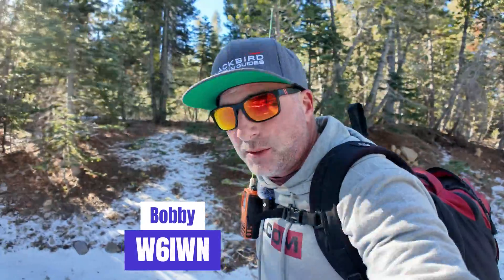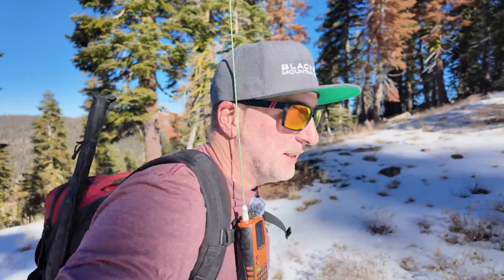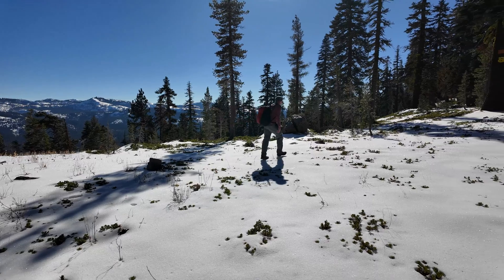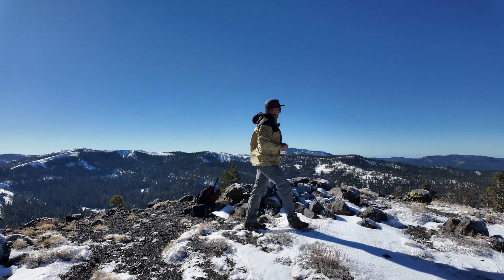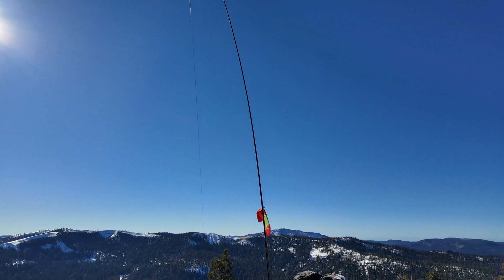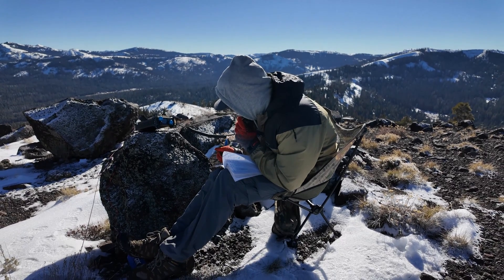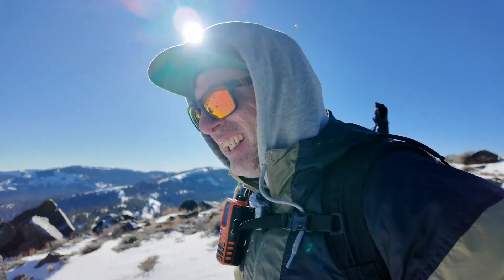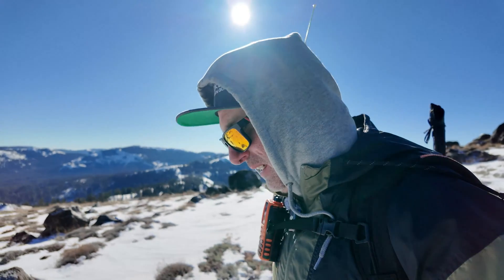Summits on the Air and Parks on the Air w/ Xiegu G90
Activating SOTA Summit W6/NS-163 Webber Peak 8094' and POTA Park K-4469 Tahoe National Forest with my Xiegu G90 and a homebrew 40m EFHW antenna in the snow!